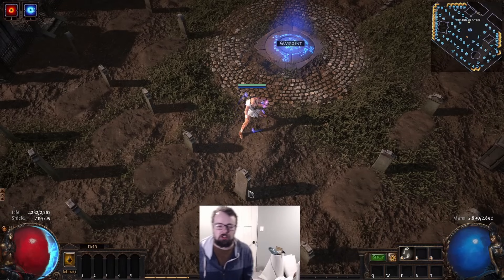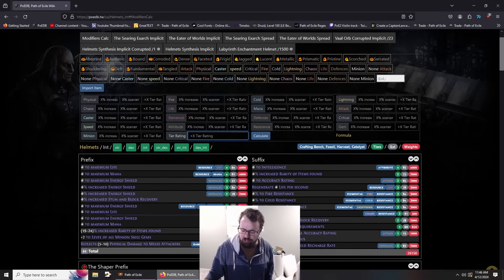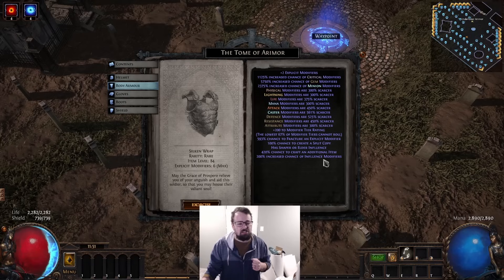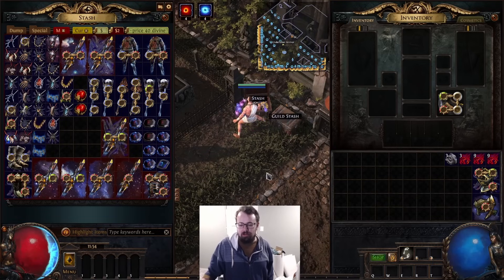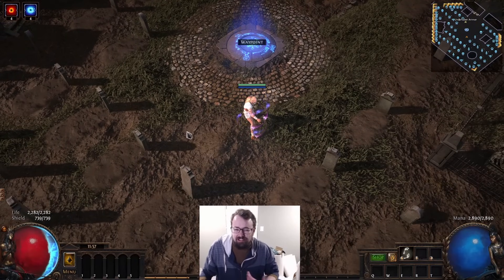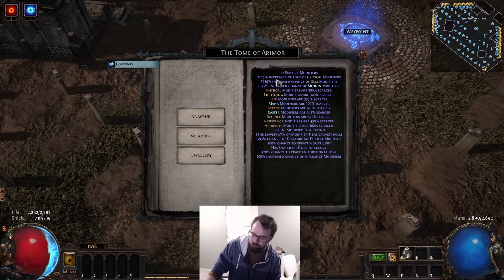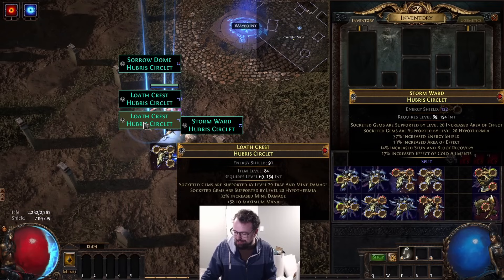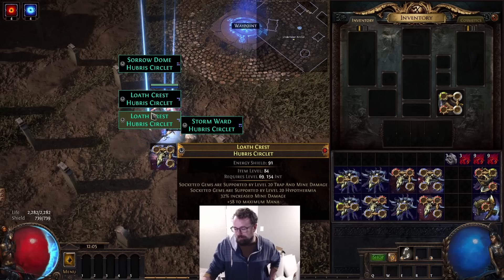Necropolis Crash Coursed